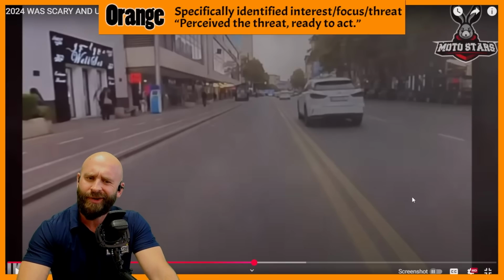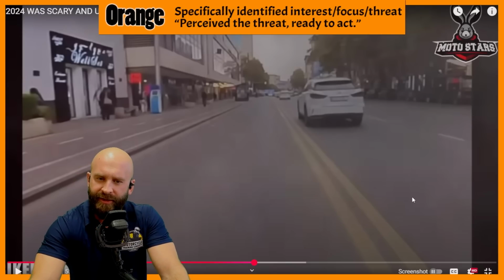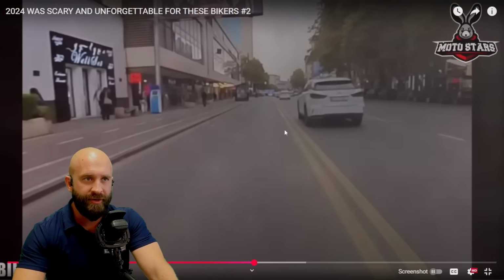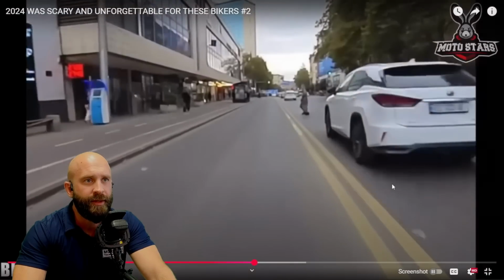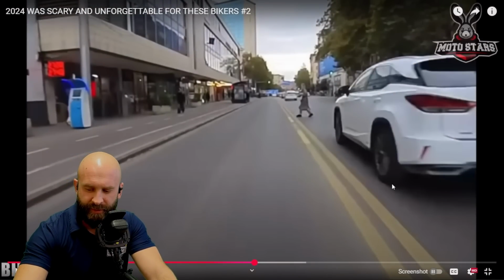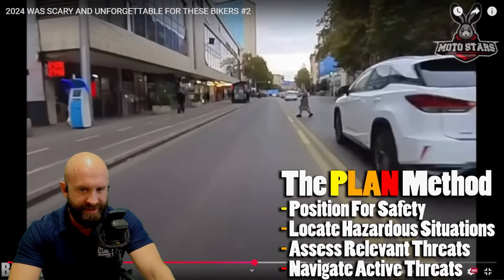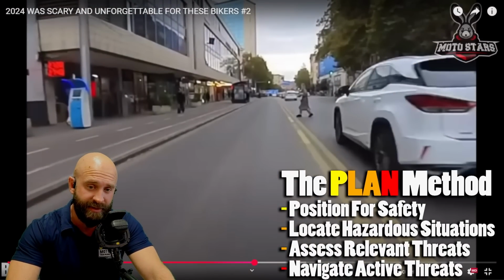DANGEROUSLY COMMON: Beginner Mistakes That Could Lead to Crashes